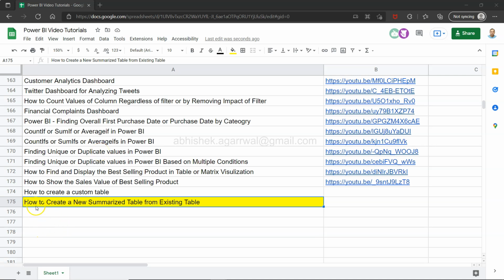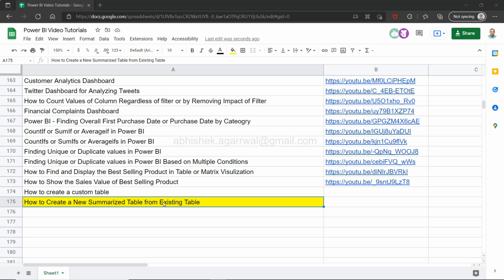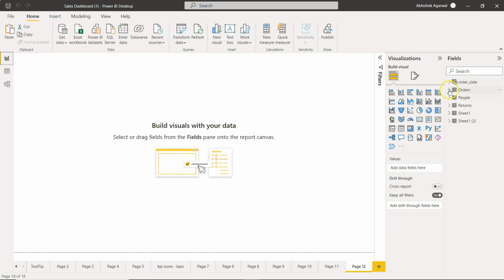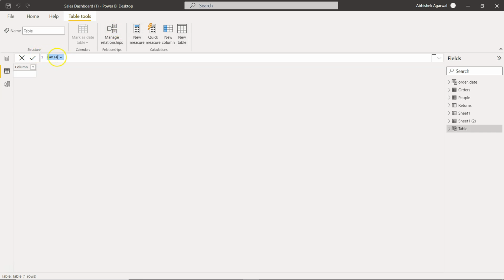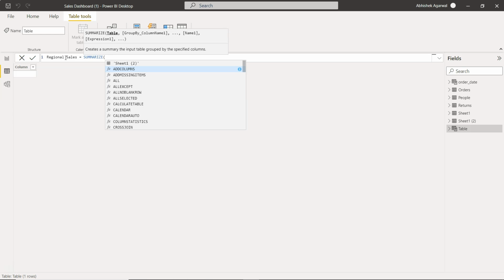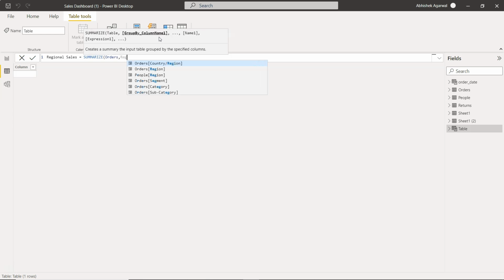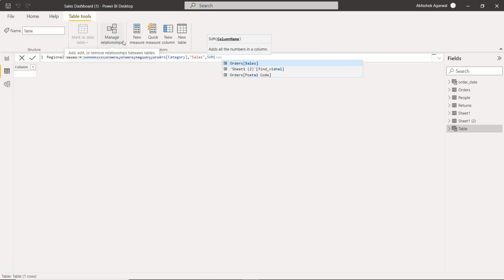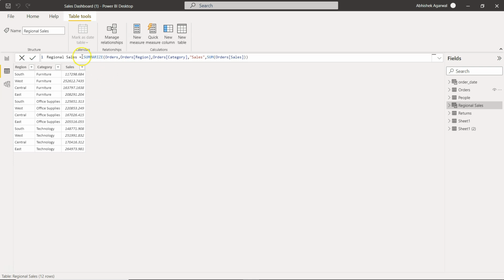[Power BI] How to Create New Summarized Table from Existing Table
Power BI tutorial for beginners on how to create a summarized table from an existing big table. Sometimes in power bi we just want to create a table with specific columns and aggregated function like sum or average etc. and in this case DAX summarize function can become useful to create the summarized table from an existing table.

(within dataset folder, go to power bi folder and look for the file PowerBI_SuperstoreSales.xlsx)